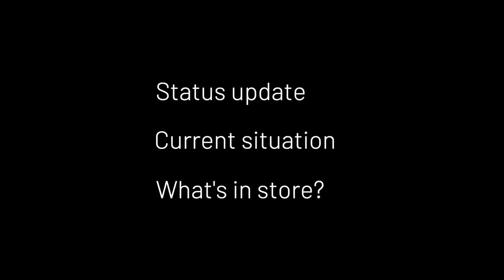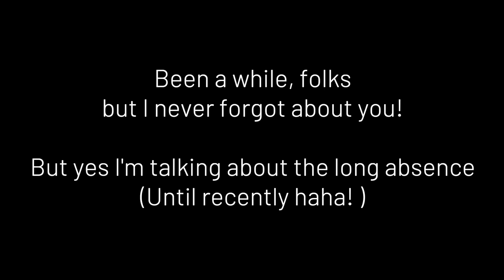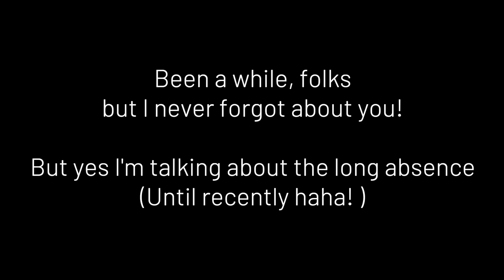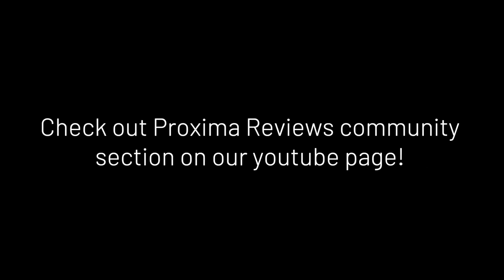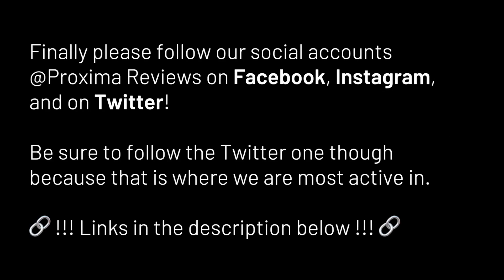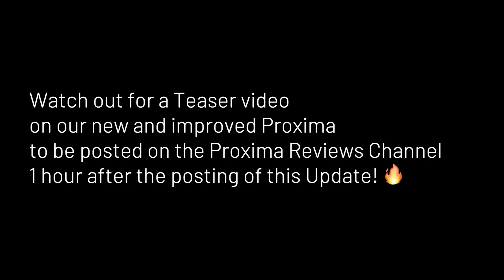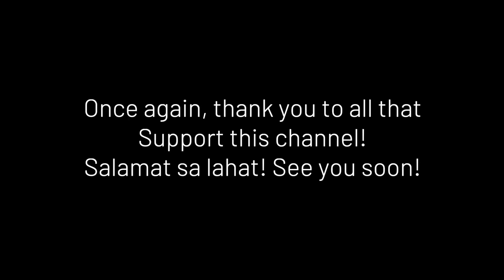Proxima Reviews Update (Status and Future Plans)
Hey there Proxifam! I hope y’all are doing good! Here is an update video just for you! In this video I took the time to talk about our long absence, the current status of the channel and our future plans for it too! Hope you enjoy and stay excited about the future of Proxima Reviews!

Once again, thanks for supporting the channel. Salamat!

Be sure to follow the Twitter one though cause that is where we are most active!

Watch out for a teaser video on the NEW PROXIMA coming 1hour after this video!

Made using Final Cut Pro X and Keynote | Shot on iPhone